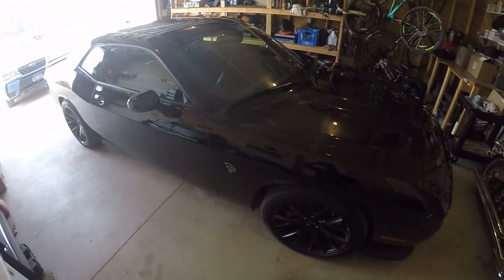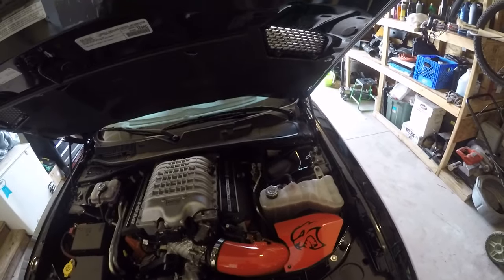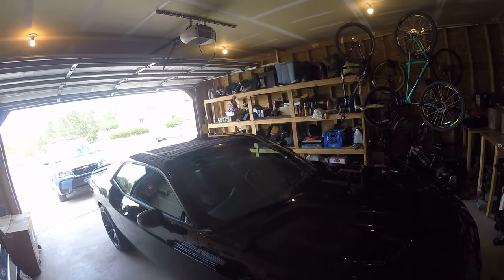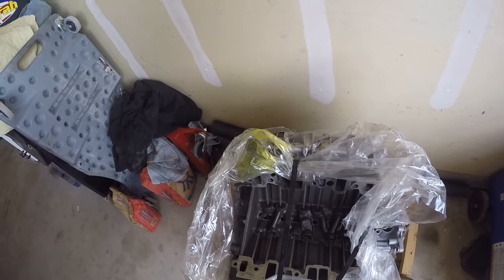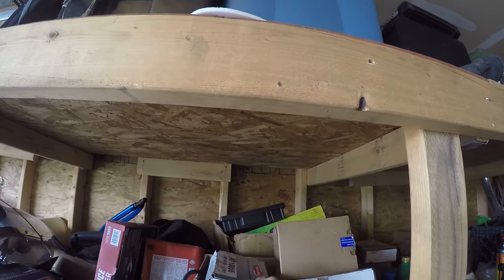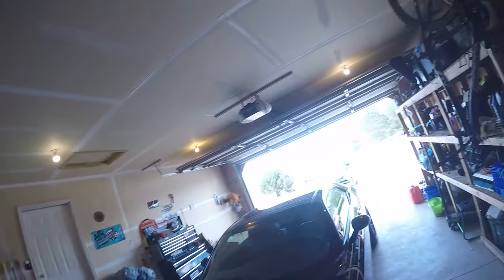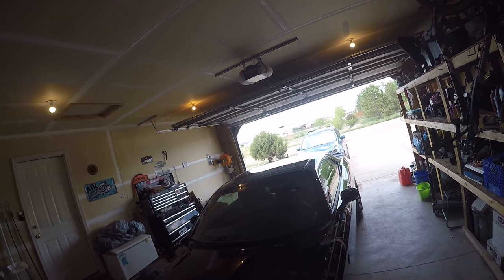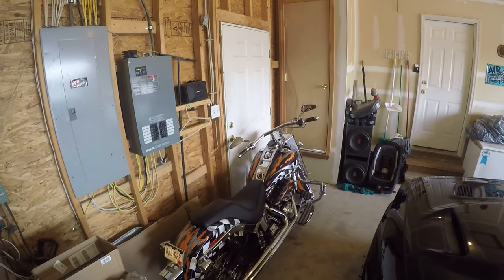The Grand National's engine is blown!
The GN has a bad rod knock, so I bought a remanufactured engine. Just need it out of the shop from getting hail repair.